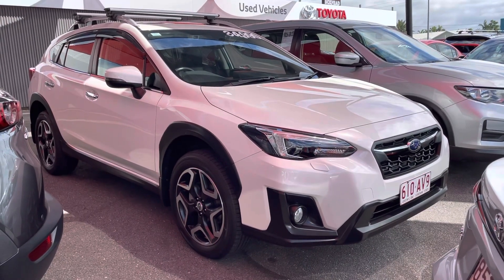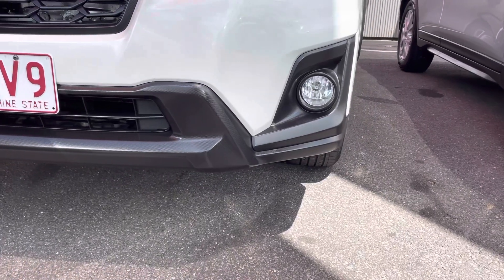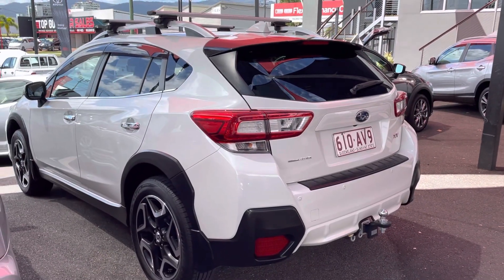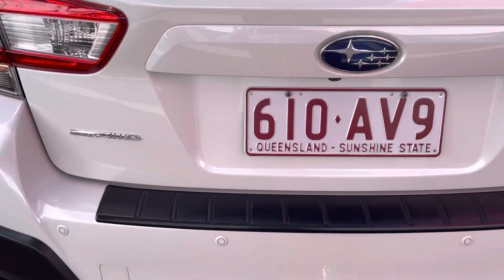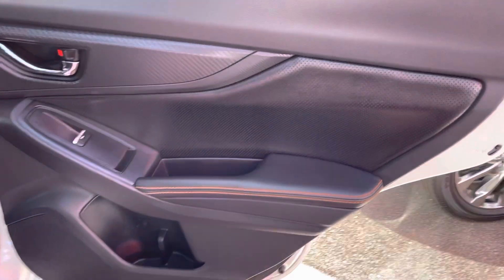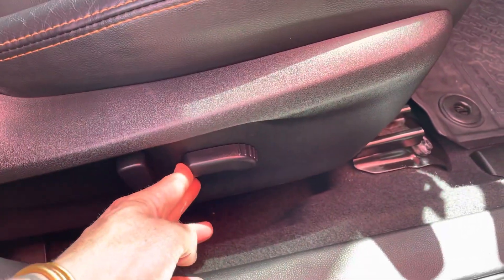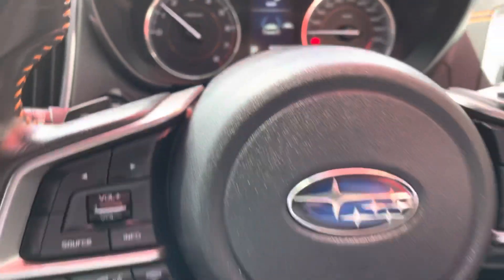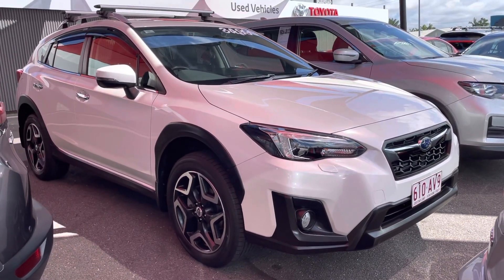Worlds best 2018 Subaru XV